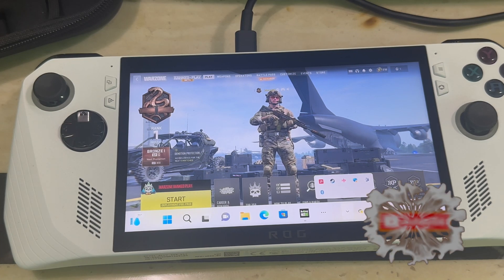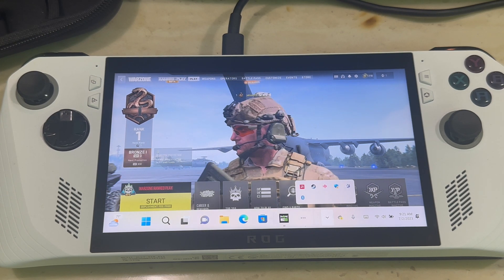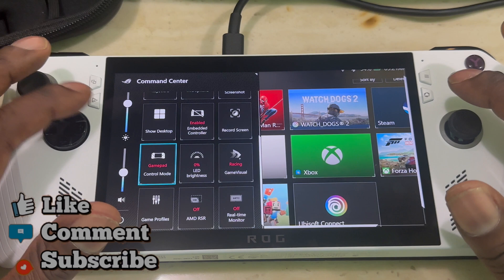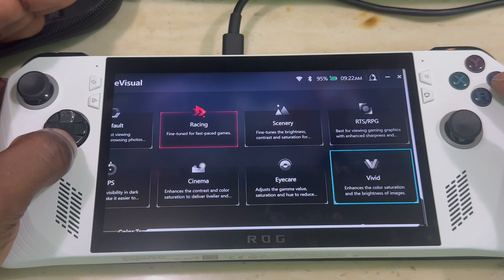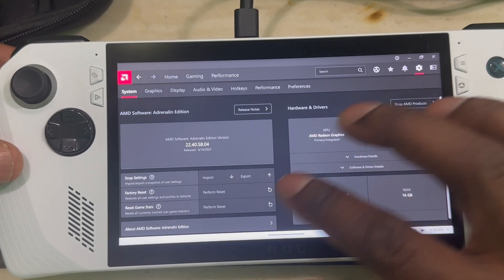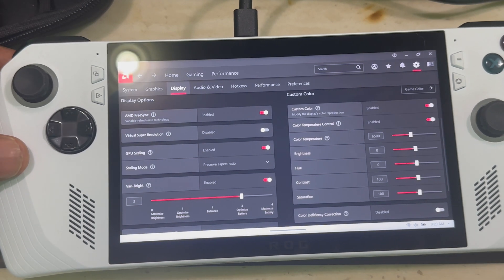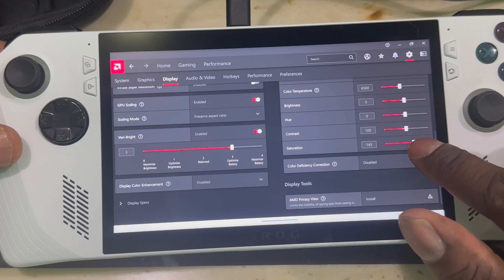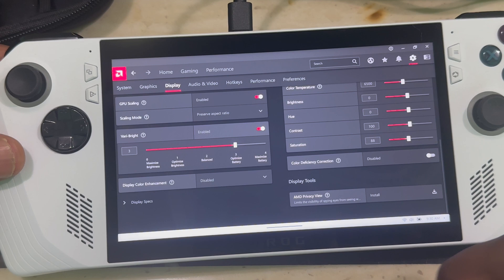How To Customize ￼Asus Rog Ally Screen Colors and Adjustments